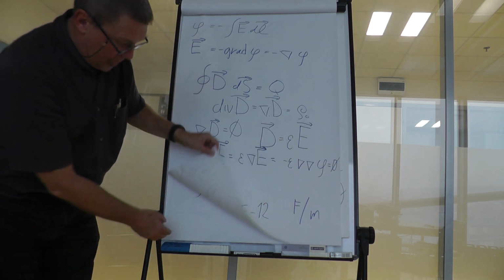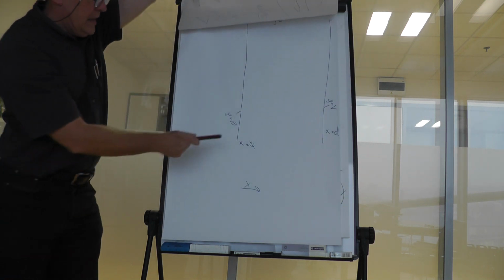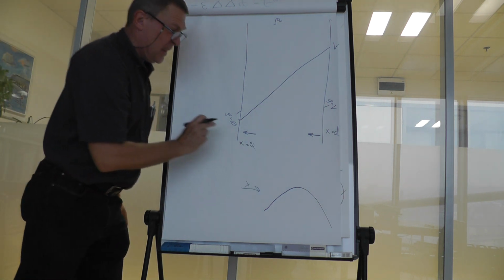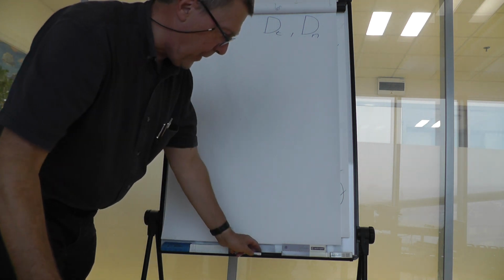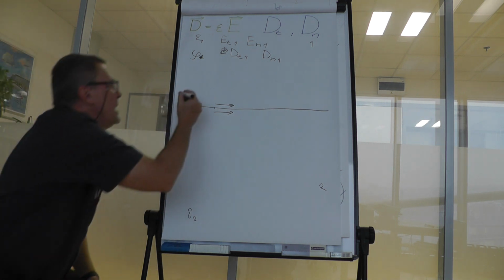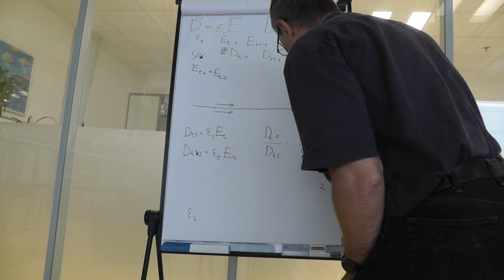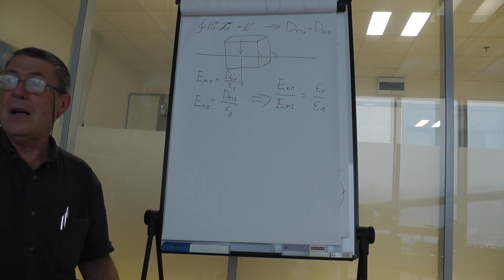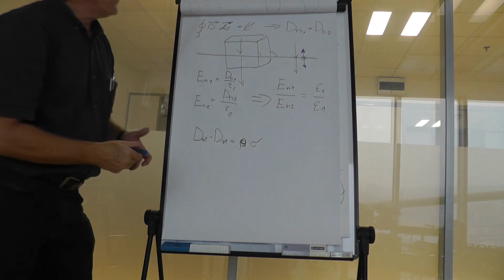Lecture Electromagnetics 2.2